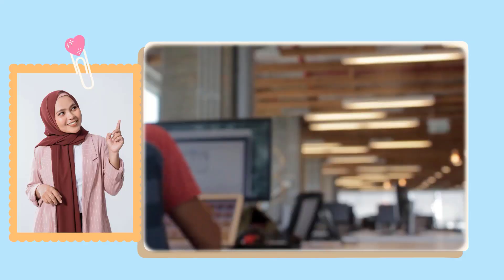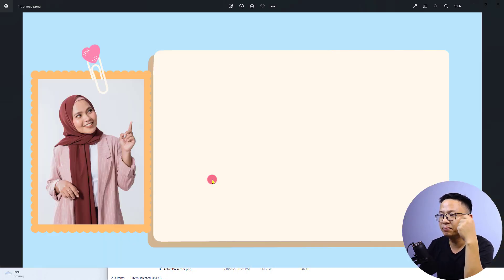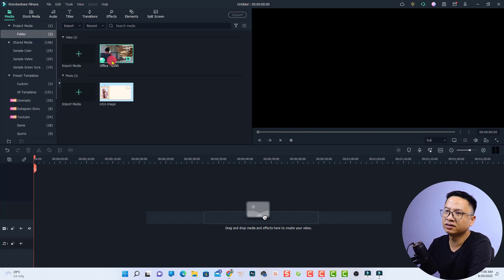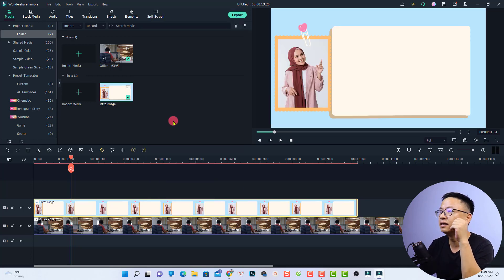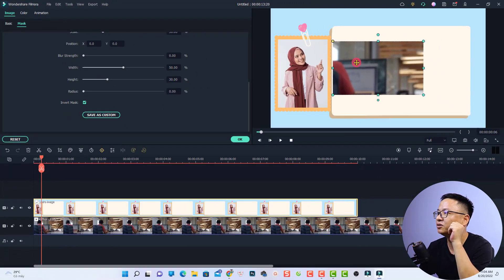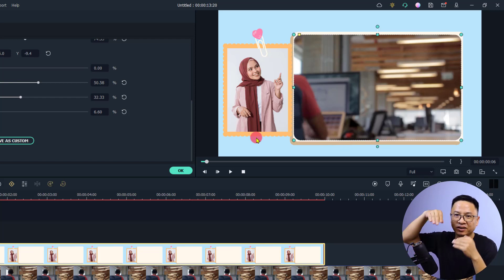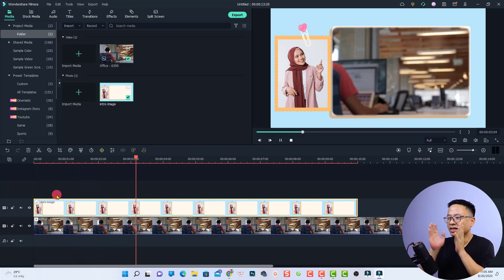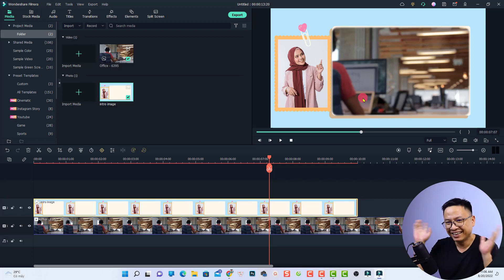Filmora 11 Effect: Video inside a PNG Image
This tutorial shows you how to put a video inside a PNG image.